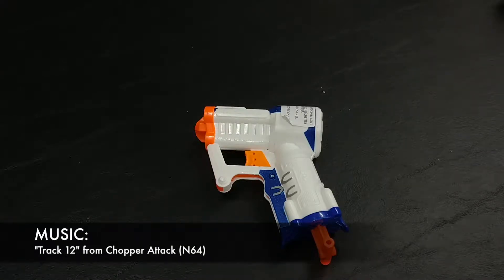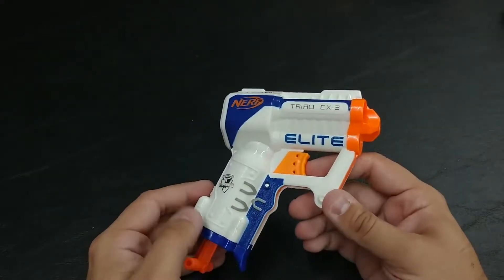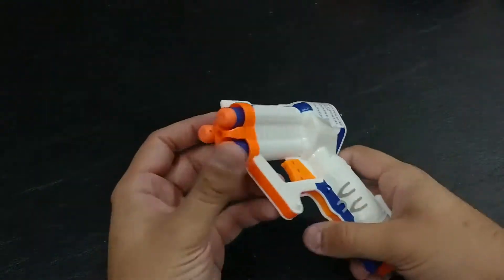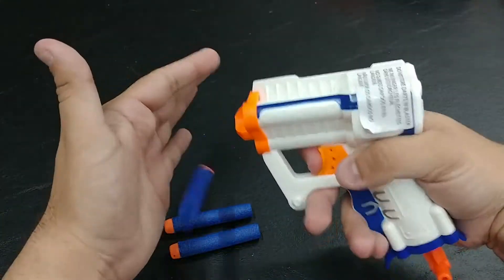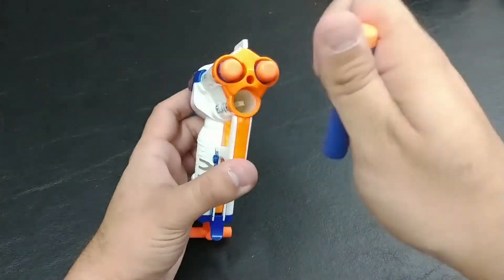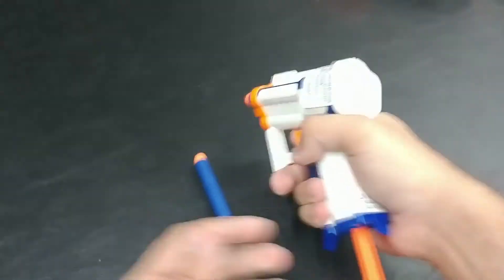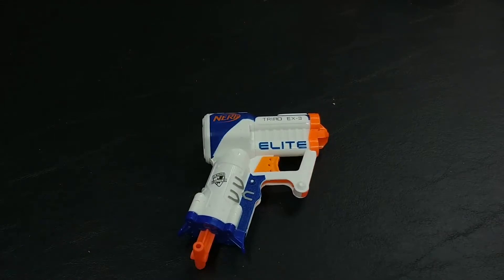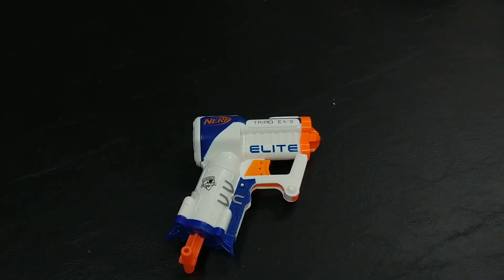[REVIEW] NERF Elite Triad | Maniac4Toys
📹 Flickr: Joseph Meluso (maniac4bricks)
🎨 deviantart: maniac4bricks

📊 brickset: maniac4bricks